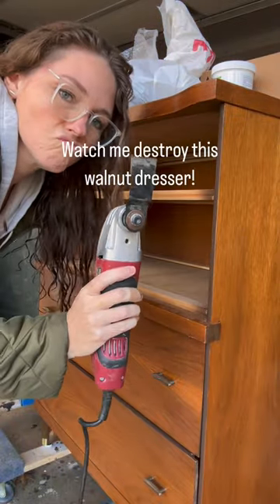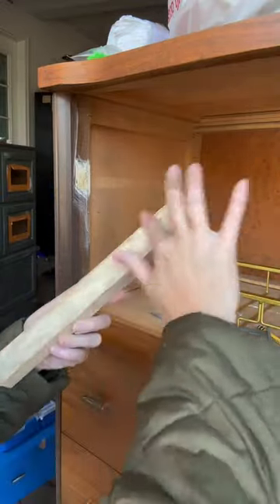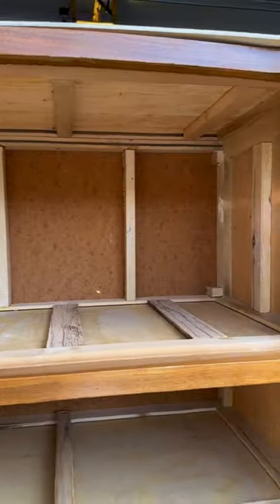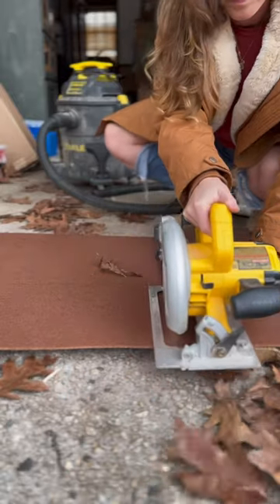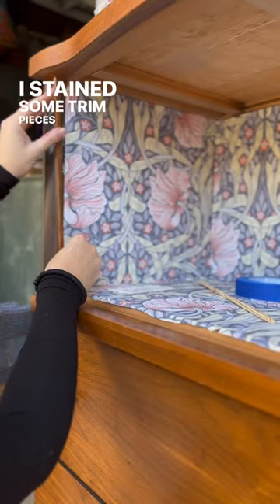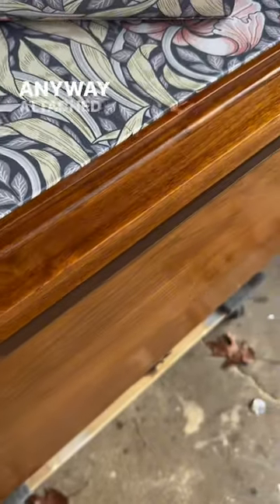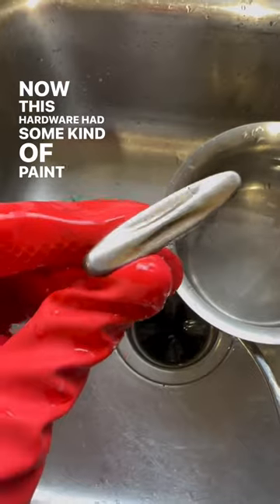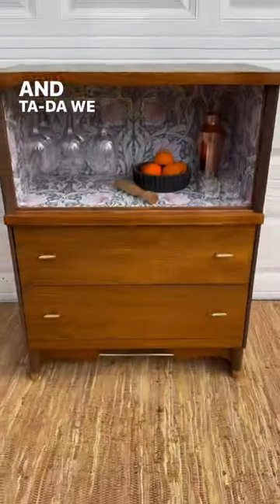Turn any dresser into a Bar Cabinet!